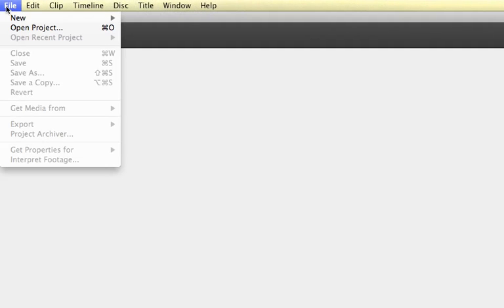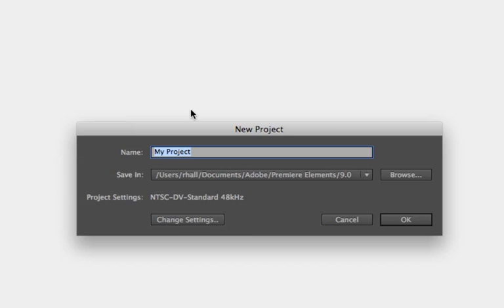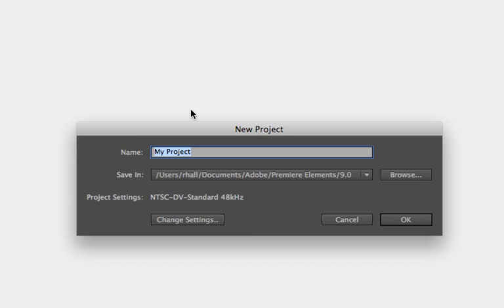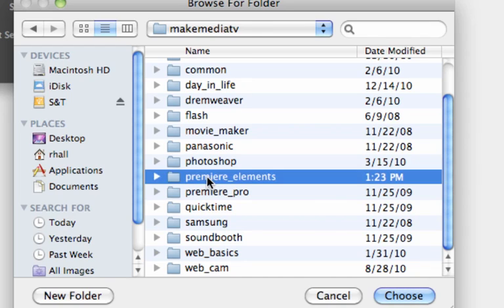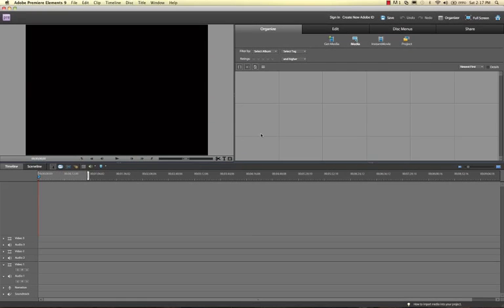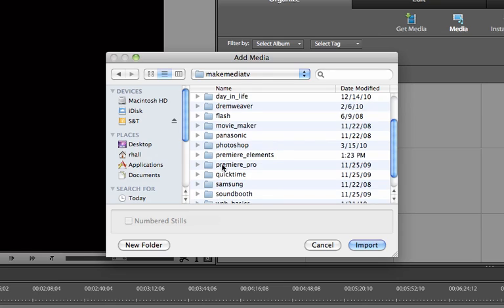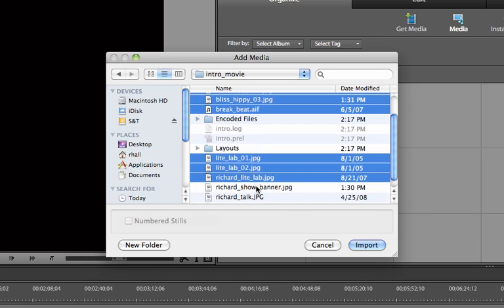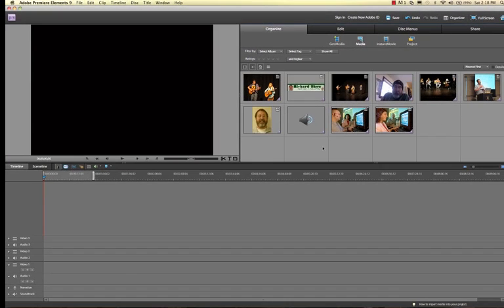Premiere Elements 9: Set up Project and Import Media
Setting up a project with premiere elements 9